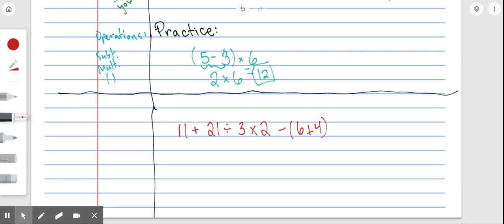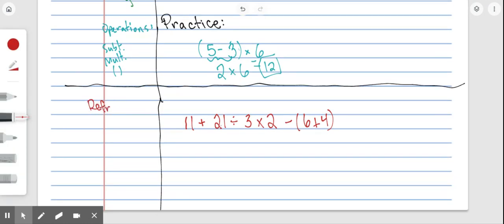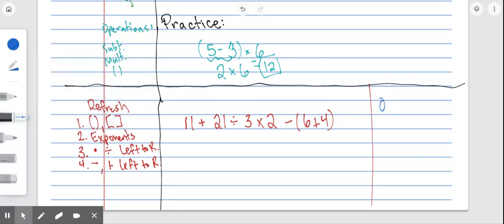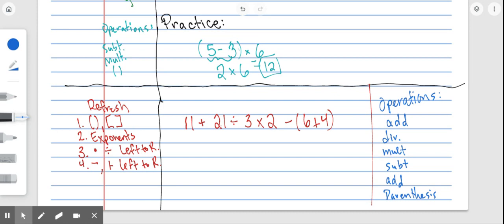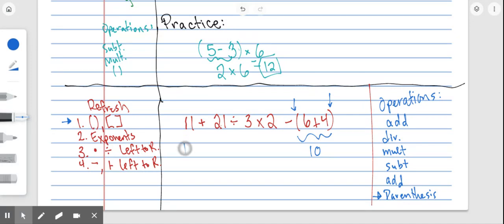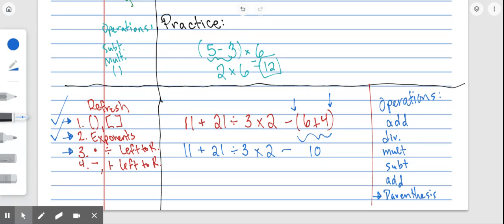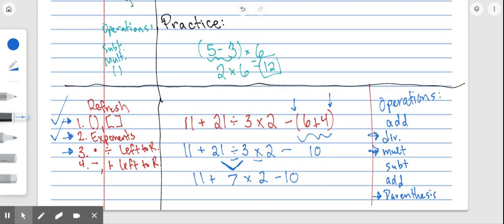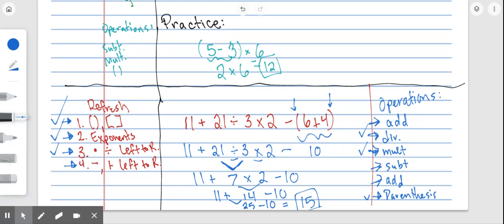Order of Ops Video 7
Using Order of Operations to solve a complex expression without Exponents